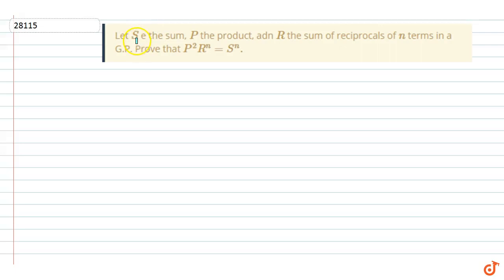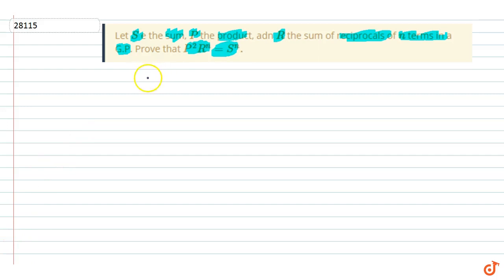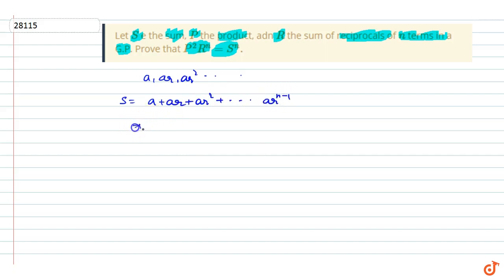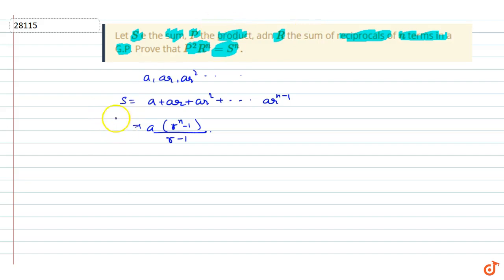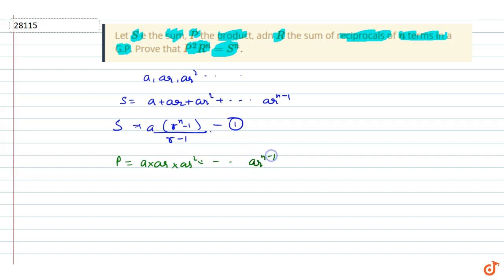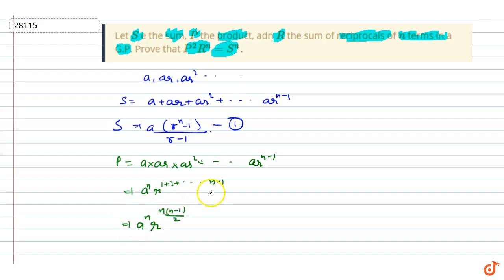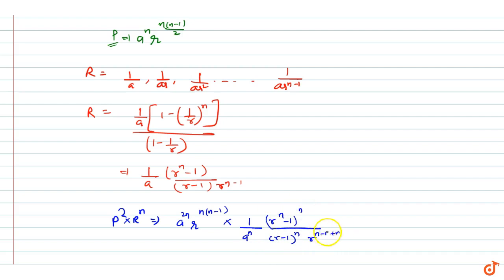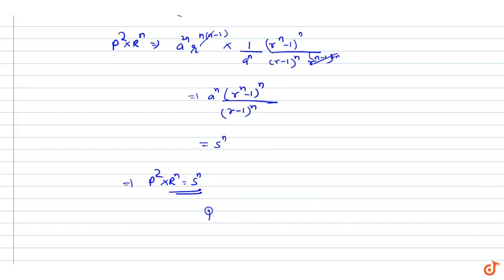IIT JEE SEQUENCES AND SERIES Let `S` e the sum, `P` the product, adn `R` the sum of reciprocals o...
This is the Solution of question from Cengage Publication Math Book Algebra Chapter 6 SEQUENCES AND SERIES written By G. Tewani. You can Find Solution of all math questions from CENGAGE BOOK on our app DOUBTNUT for free.

Let `S`
e the sum, `P`
the product, adn `R`
the sum of reciprocals of `n`
terms in a G.P. Prove that `P^2R^n=S^ndot`